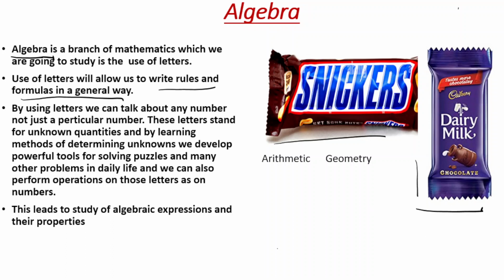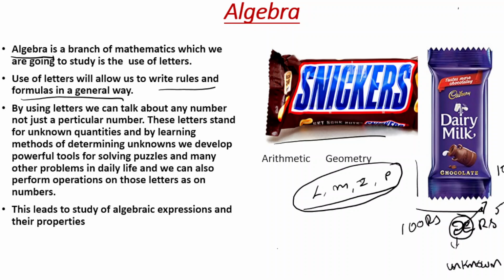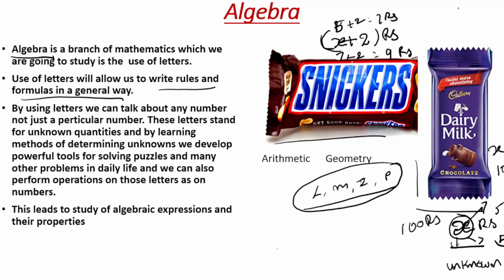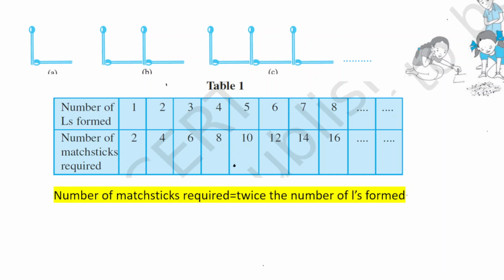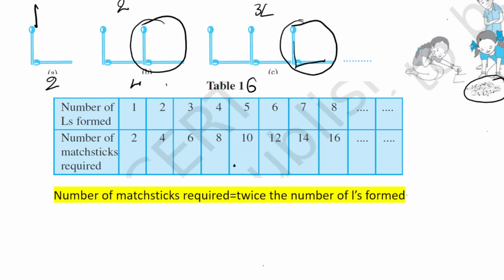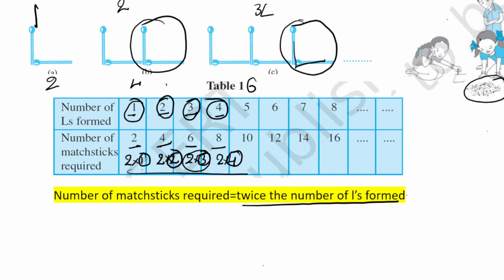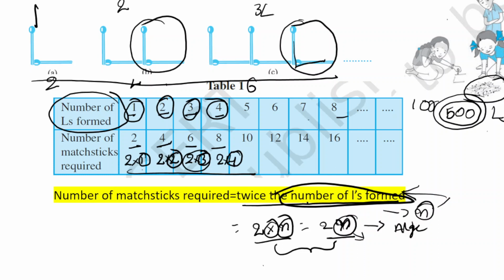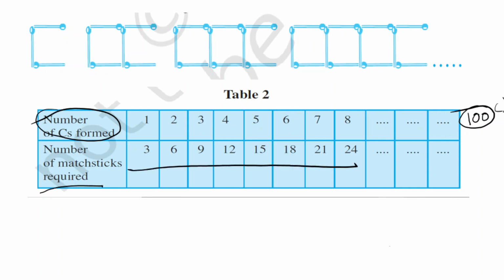Introduction to algebra chapter 11 class6 CBSE Syllabus(usage of algebra in real time situations)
This video is the detailed explanation of the chapter algebra with neat diagrams and real time examples and how we use algebra  in real life situation.